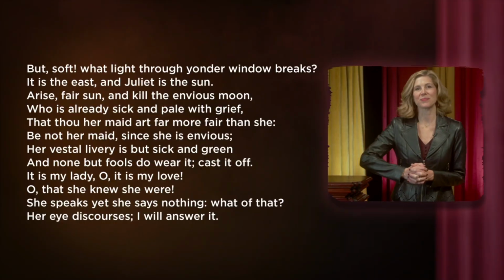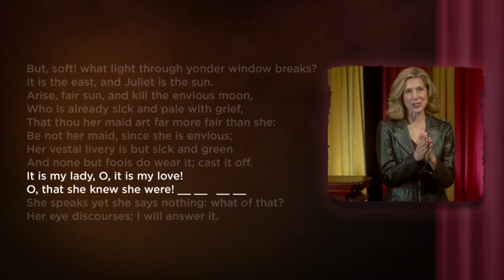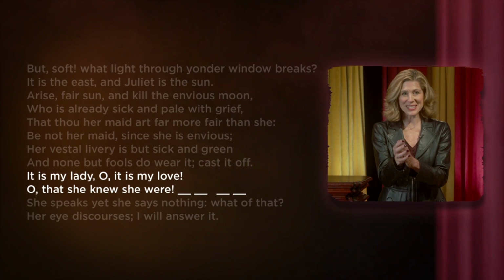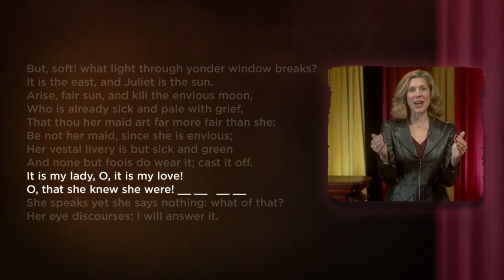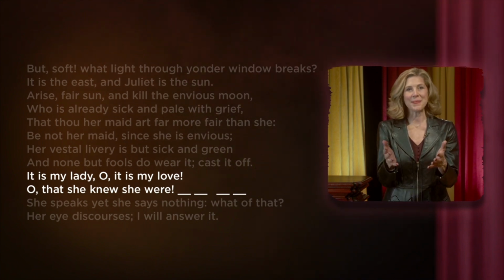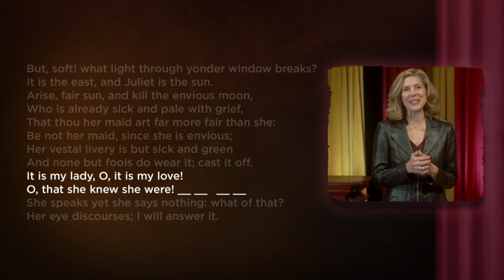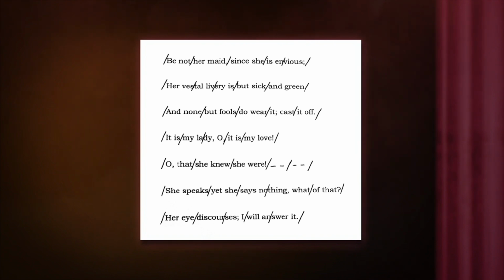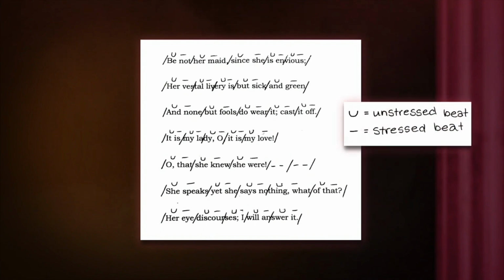How Did Shakespeare Use Rhythm? | Experiencing Shakespeare: From Page to Stage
Want to stream more content like this… and 1,000’s of courses, documentaries & more?

Shakespeare was a true master of the tools of the English language, writing plays that contained nearly 35,000 speeches. In this second part of two that examines Shakespeare's writing style, unlock some of his secrets, from antithesis to embedded stage directions for his actors. To see the first of these two videos and learn about Shakespeare's use of iambic pentameter, visit this URL

This video is from the series Experiencing Shakespeare: From Page to Stage, presented by Alissa Branch

00:00 Unlocking Antithesis in Hamlet
03:37 Antithesis in Romeo and Juliet
06:11 Shakespeare's Embedded Stage Directions
09:52 Shared Verse Lines

Welcome to Wondrium on YouTube.

Here, you can enjoy a carefully curated selection of educational videos from our library of history and science series.

If you’ve ever wanted to travel back in time, wondered about the science of life, or dreamed of exploring the stars, then Wondrium will be your new favorite channel!

If you decide you’d like to learn more about what you love, check out the full experience
There, you’ll find in-depth answers to everything you’ve ever wondered about, with mind-blowing surprises along the way.

Your brain is going to love this place!

You can also read thousands of articles from the smartest experts in their fields at Wondrium Daily